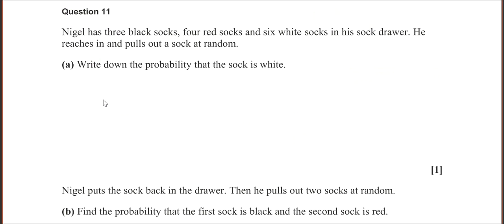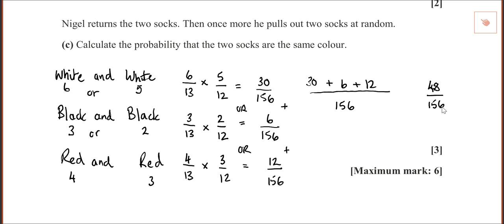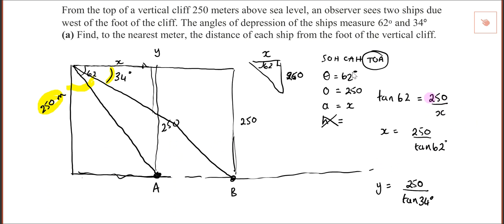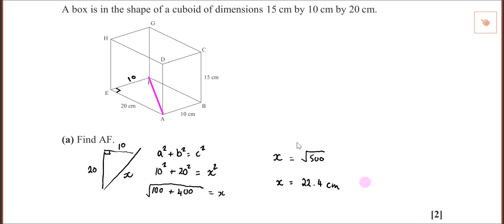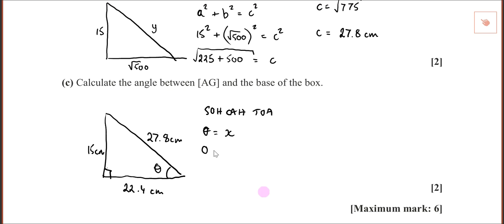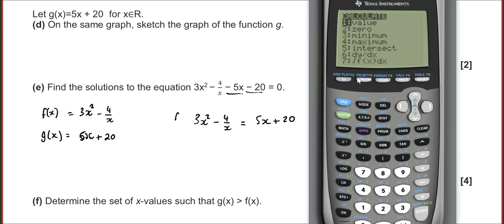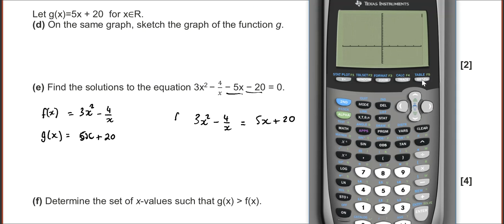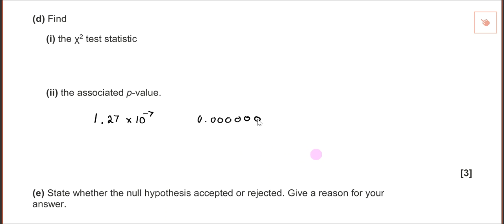IB DP reviewing mock questions part1